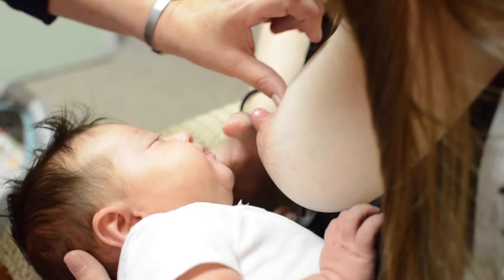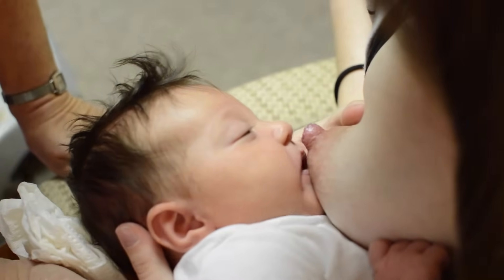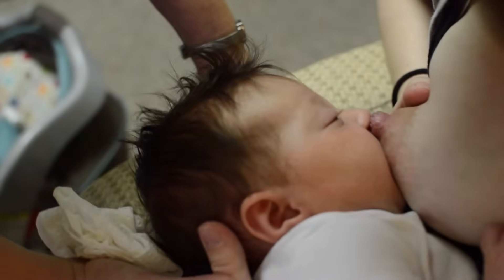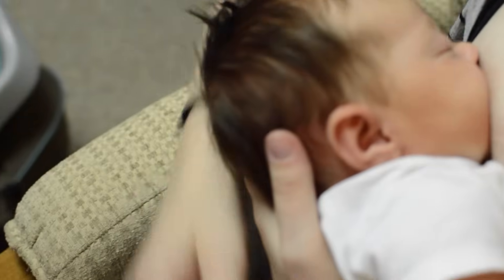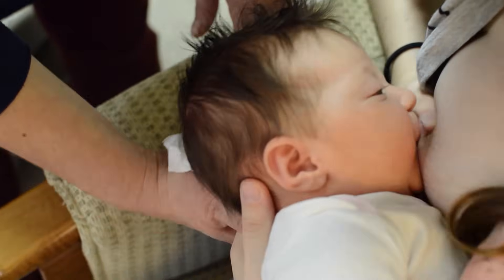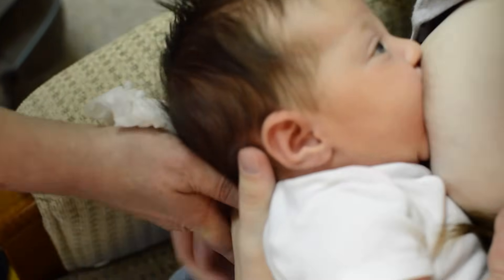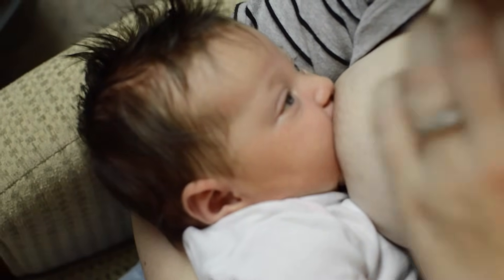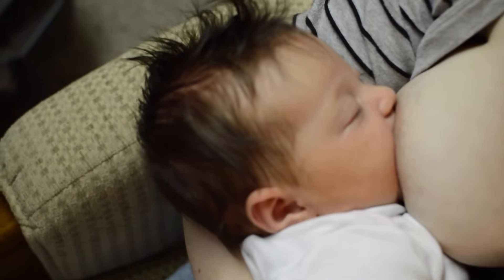Latching a baby on more comfortably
We hope you find this video helpful! If you are struggling with breastfeeding we encourage you to get help.